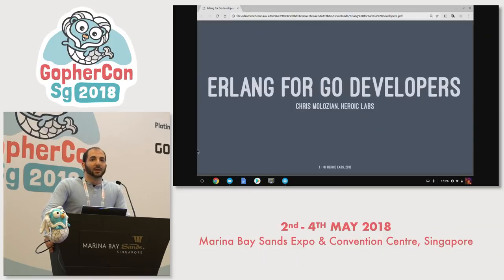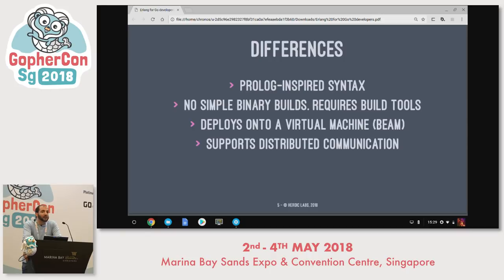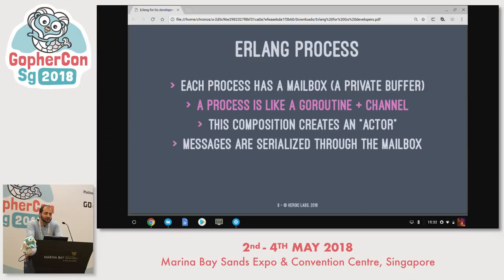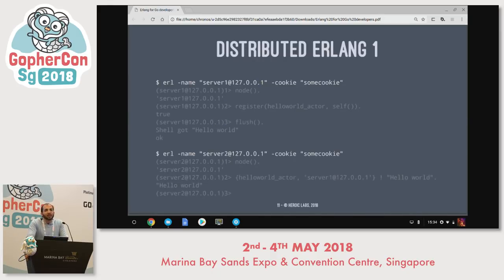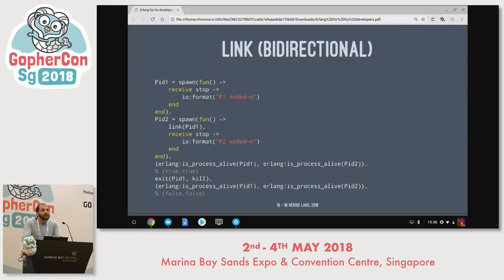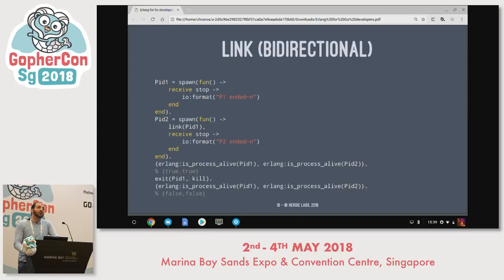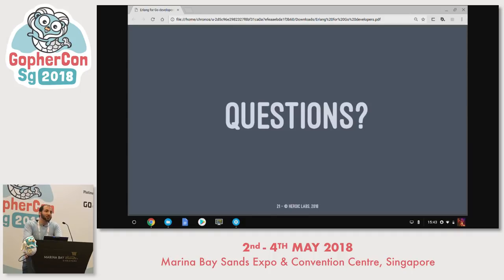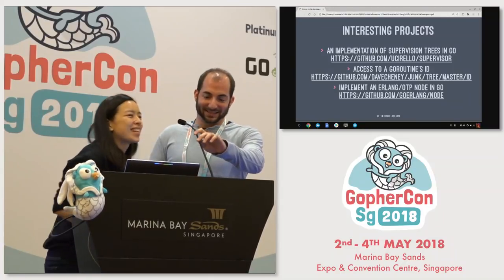Erlang for Go developers - GopherConSG 2018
Speaker: Christopher Molozian

Go and Erlang each have a fantastic runtime model for lightweight concurrency. This talk will introduce the Erlang actor model, supervisors, supervision trees, and other concepts which can be built on top of Go’s CSP concurrency primitives to build distributed systems.